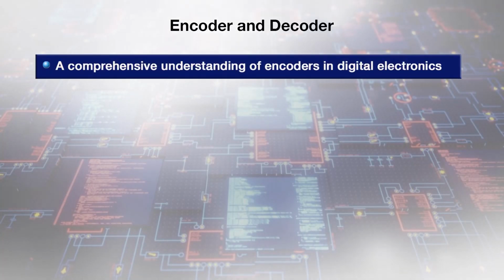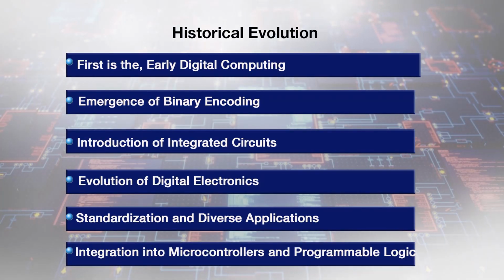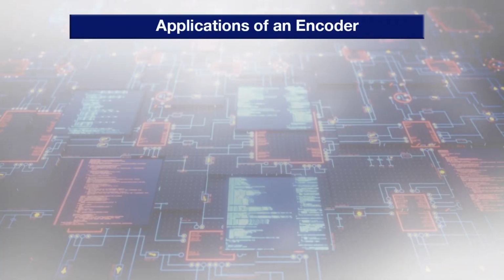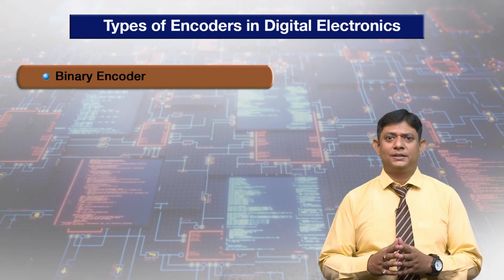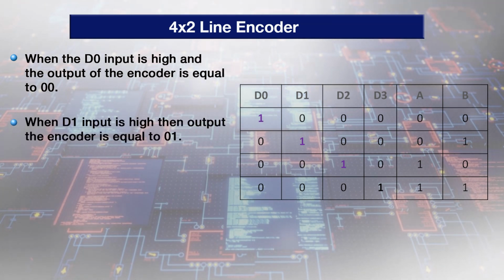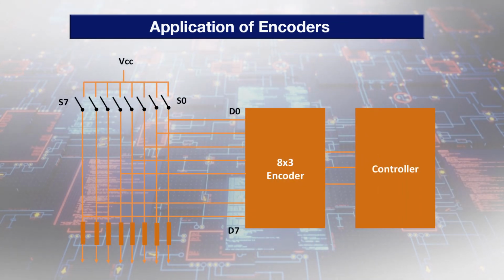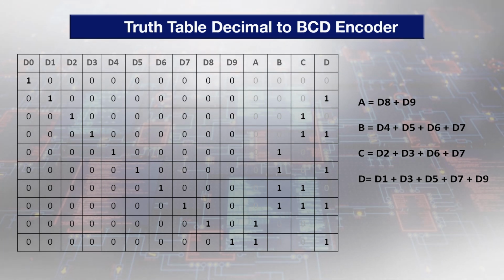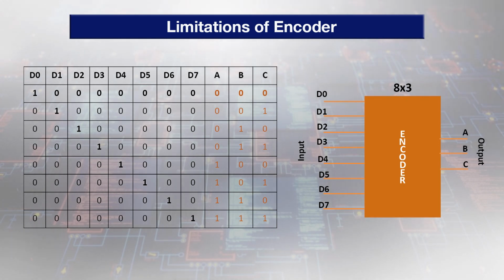Encoders and Decoders Part-1 (Lecture 20)